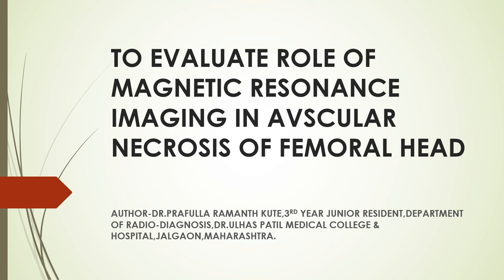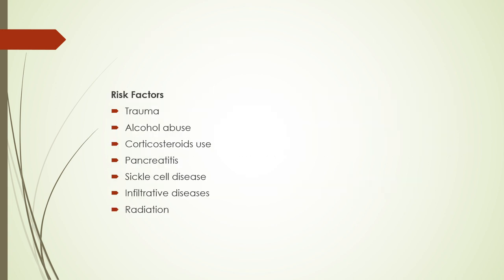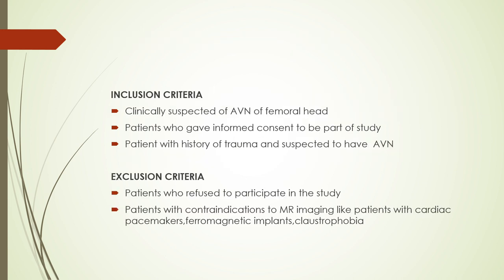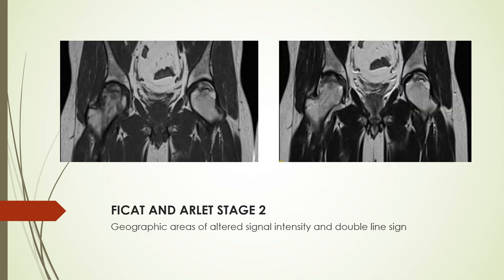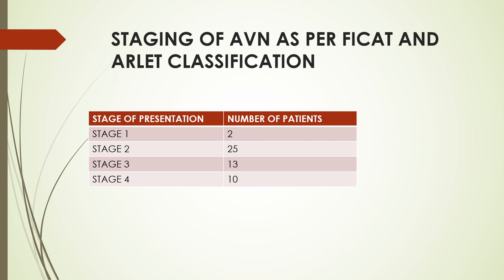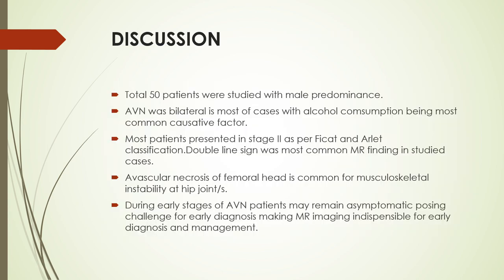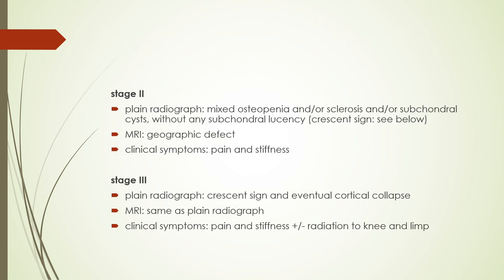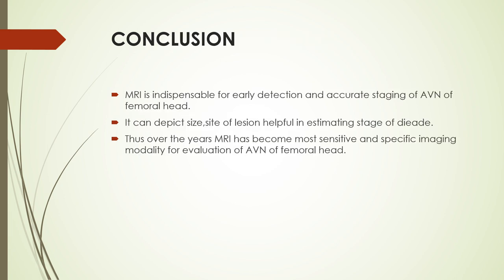PRAFULLA RAMANTH KUTE | MRI IN AVSCULAR NECROSIS OF FEMORAL HEAD